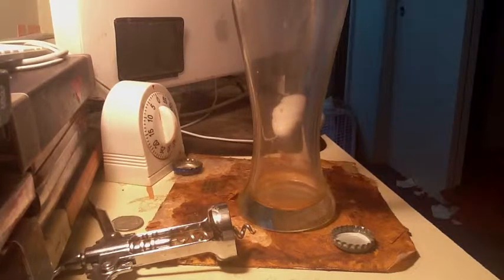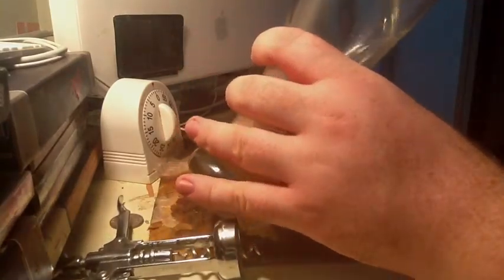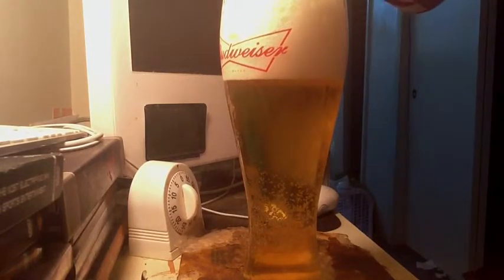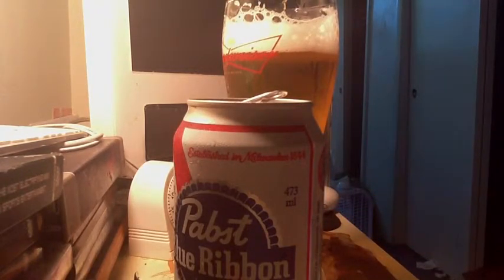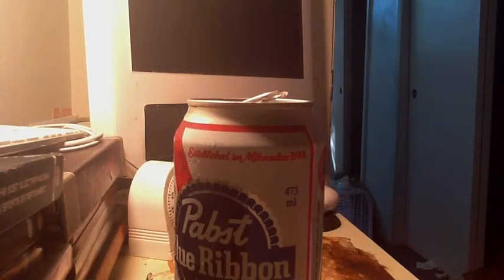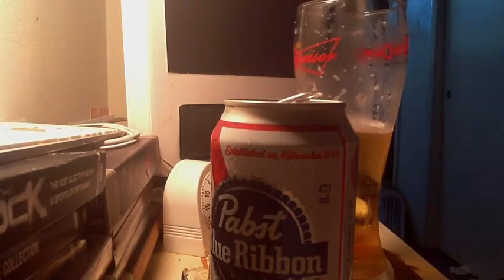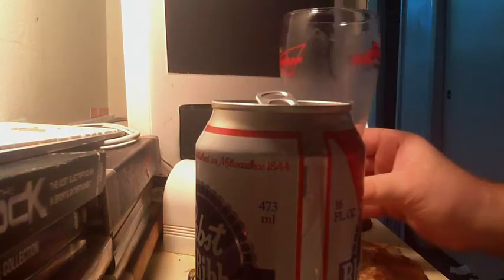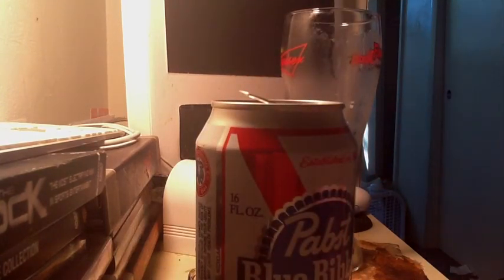Pabst Blue Ribbon Has It's Place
PBR review